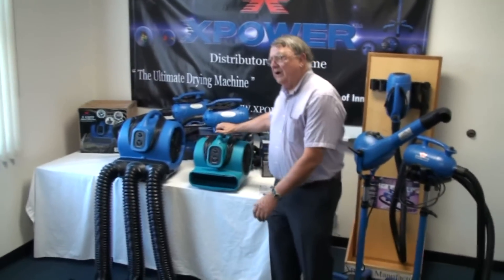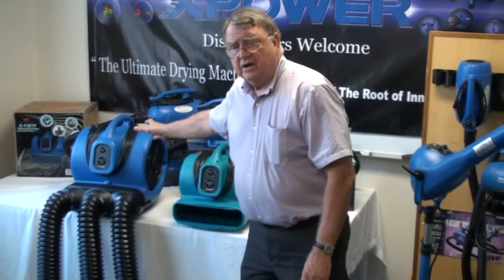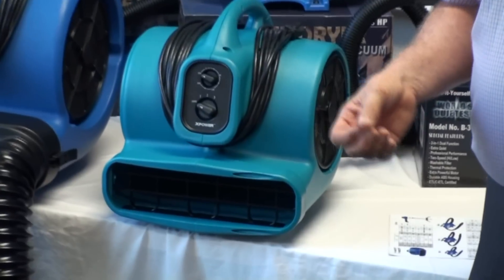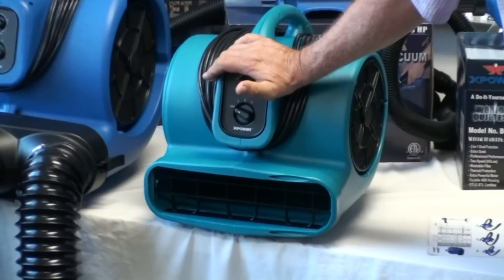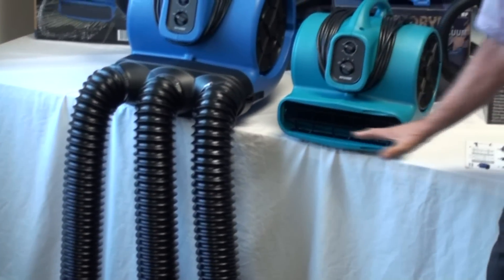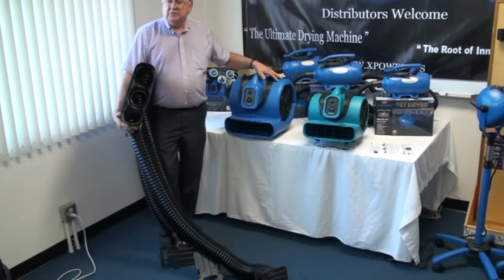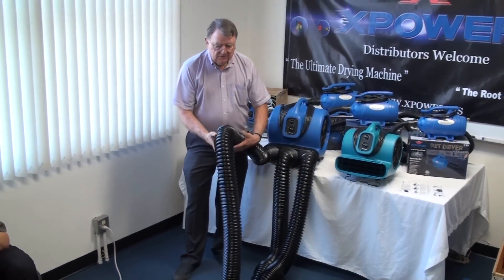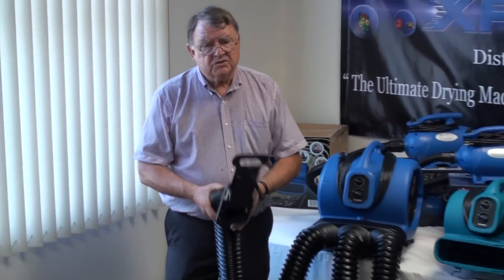Cage Dryers w/ MDKs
Cage Dryers w/ Multi Drying Kits
X-430TF, 430MDK
X-800TF, 800MDK